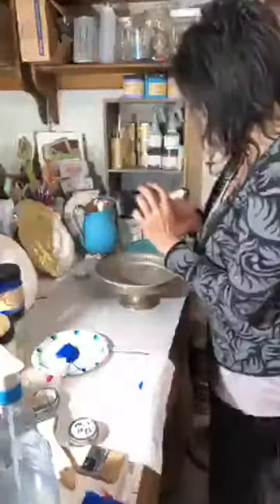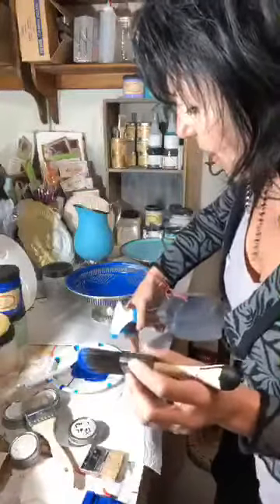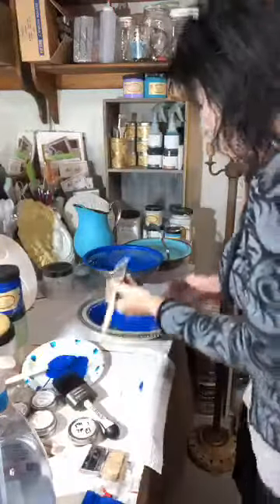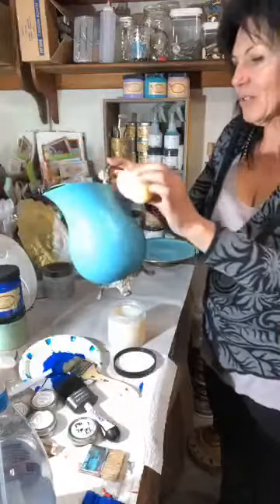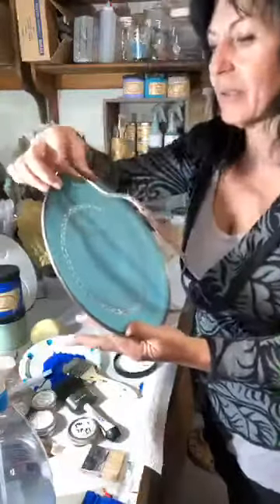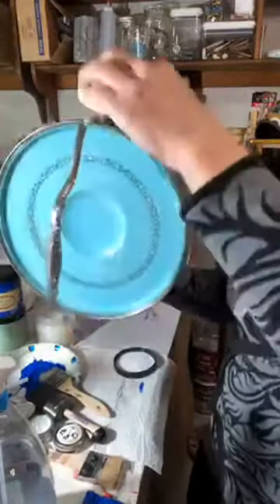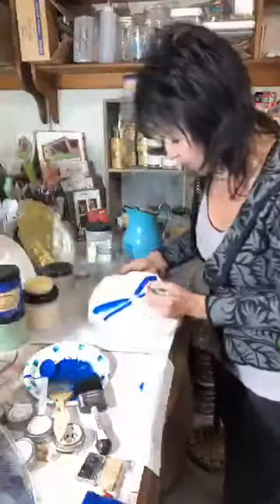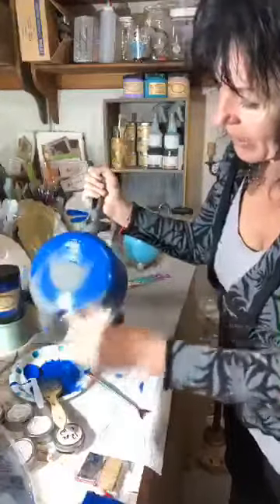Dixie Belle Paint on Silver-Plated plate April 8 2018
This is one of my favorite projects
Up-Cycle Art with Dixie Belle Paint
My shop is in NJ and my passion is to play and Up- Cycle, create and paint
You can stop and talk with me on weekends, buy the product from my shop in NJ 42 main Street Andover NJ 07821 or you may purchase the products on internet This my affiliate

I trust I could inspire you to try and create a fun project